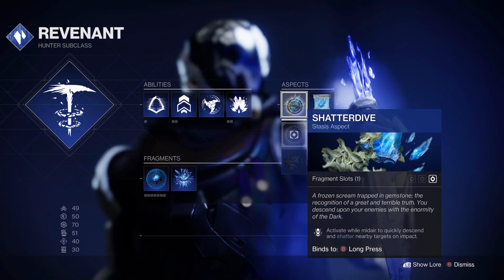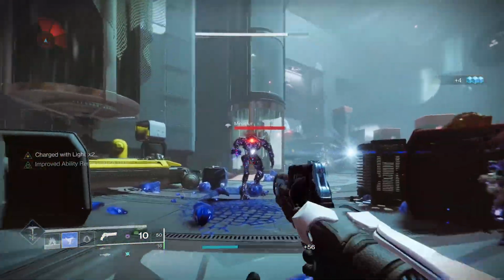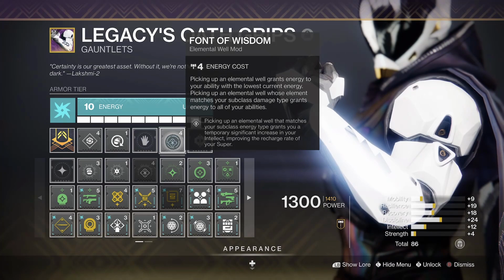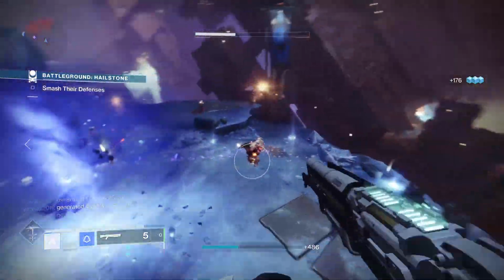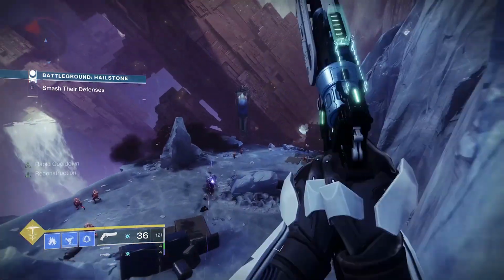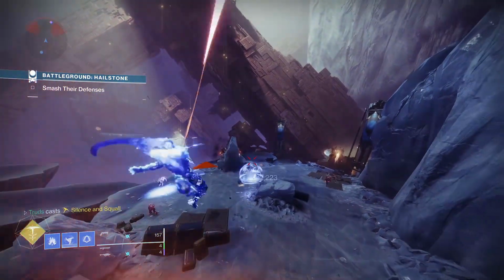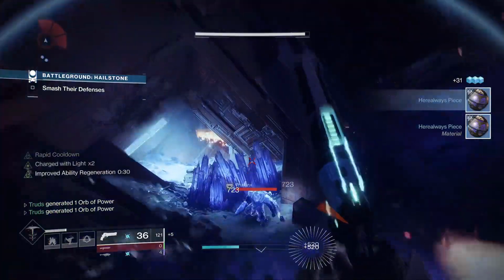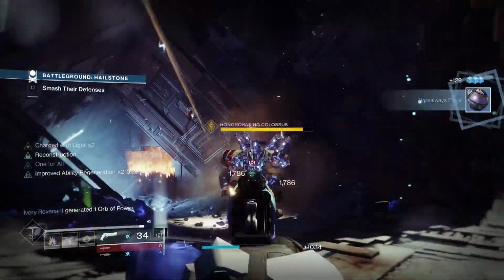GLACIAL INHERITANCE Mod is GOD TIER - FASTEST & MUST HAVE Revenant Stasis Super Build - Destiny 2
STASIS IS FREE!

GLACIAL INHERITANCE Mod is GOD TIER - FASTEST STASIS SUPER BUILD - Must Have REVENANT Stasis Super Regen Build - Destiny 2

The new Seasonal Artifact Mod Glacial Inheritance is a Broken, Must Have mod for ANY Stasis Build in Season of the Chosen.  It gives an INSANE Super Recharge for all Stasis subclasses, and you can make it near instant with these Charged with Light and Elemental Well Mods.

STASIS has never been so FREE!

- its_Truds